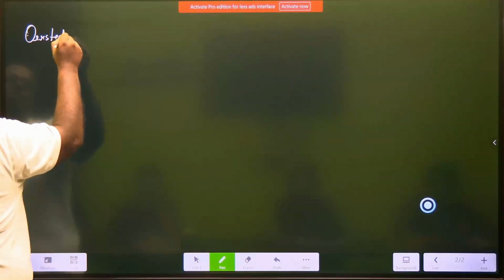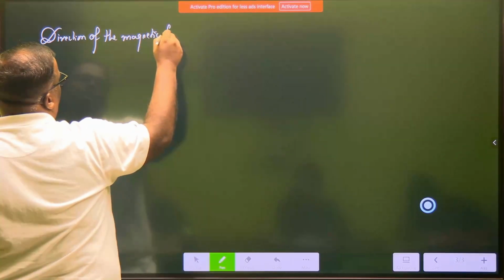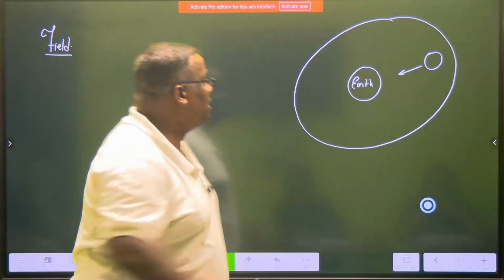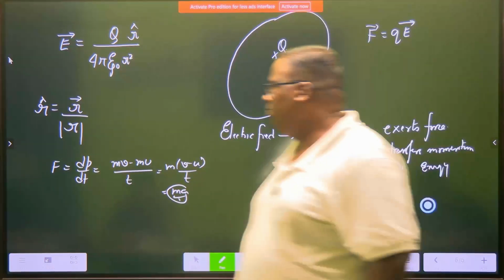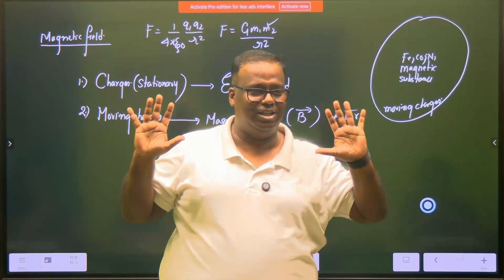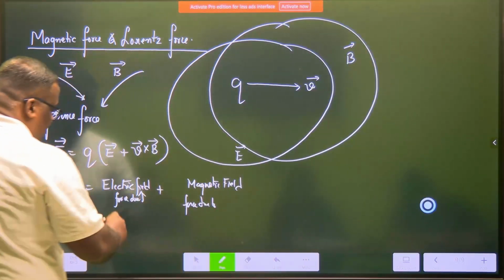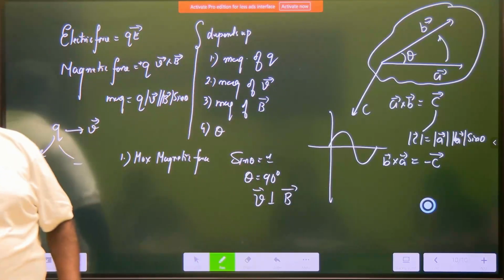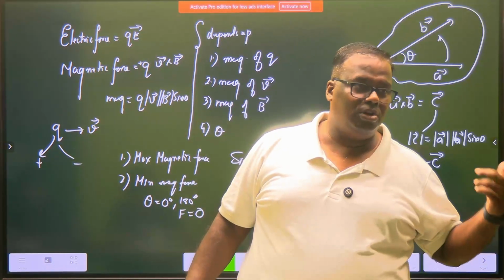Moving Charges & Magnetism I Lesson 1 I CBSE I G12 I AY 2026-27 I